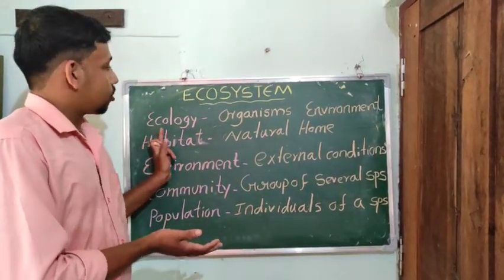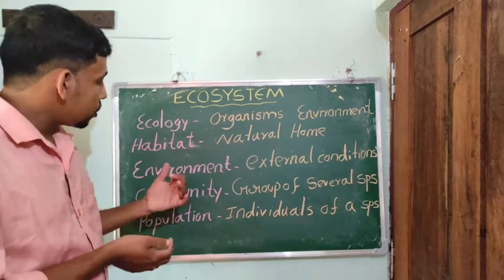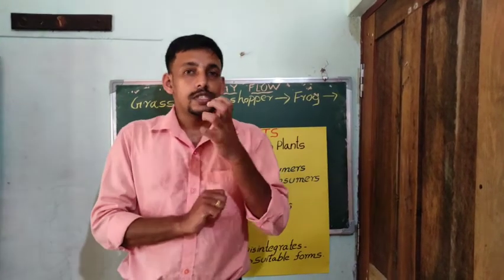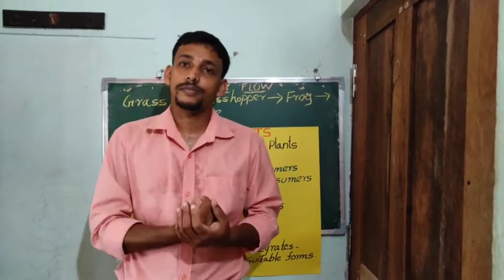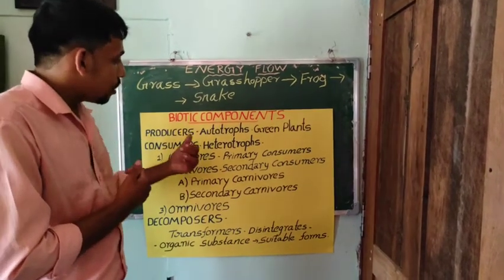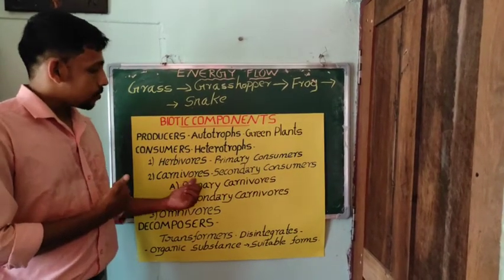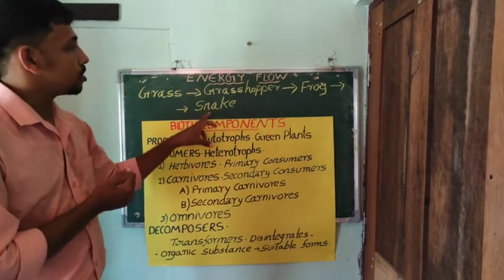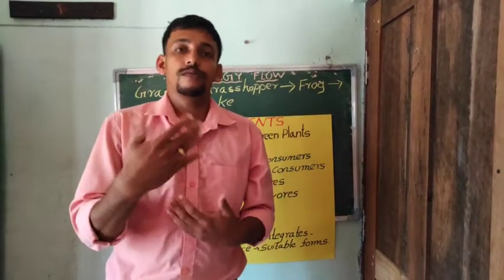Biology - class 8 - chapter 4 - part 1